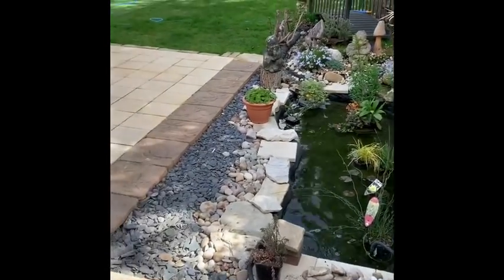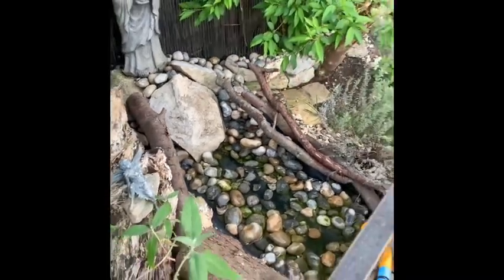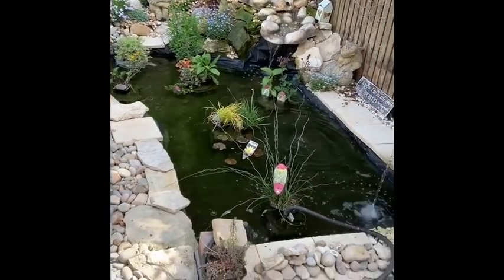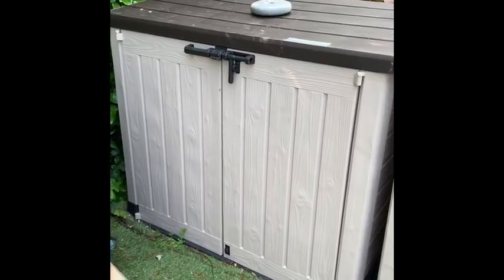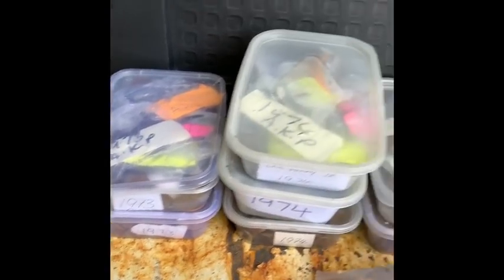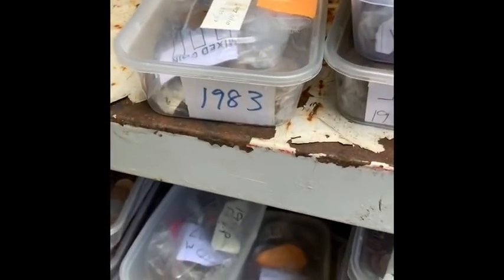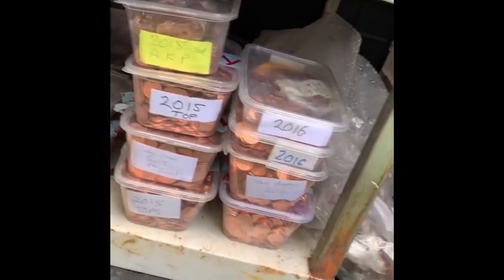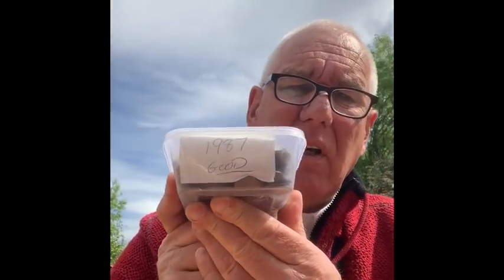The Pond & The Penny - Which Pennies To Keep To Pay Off That Mortgage 2019